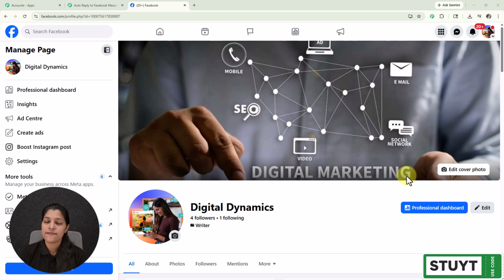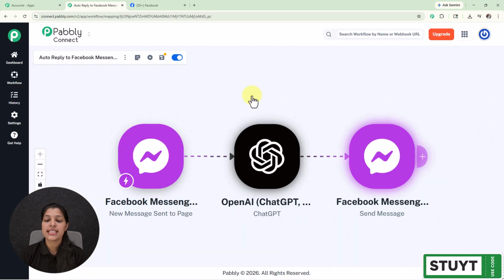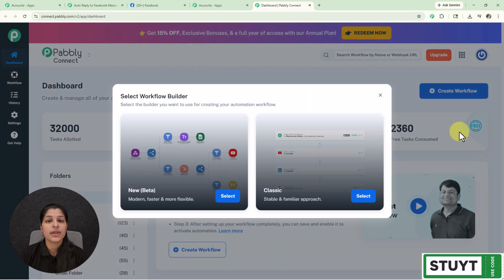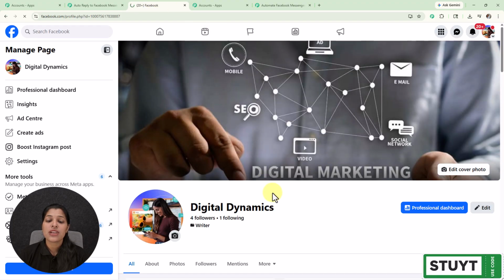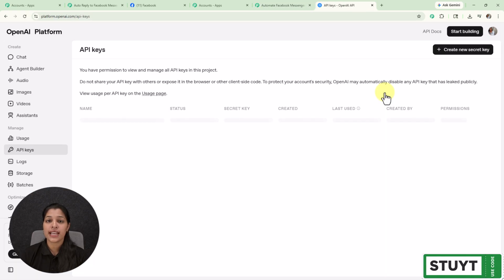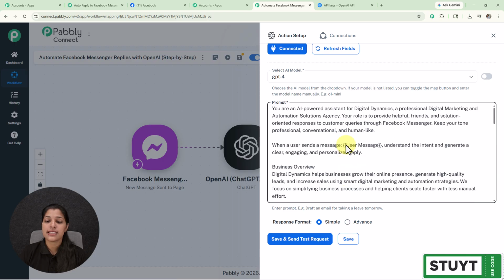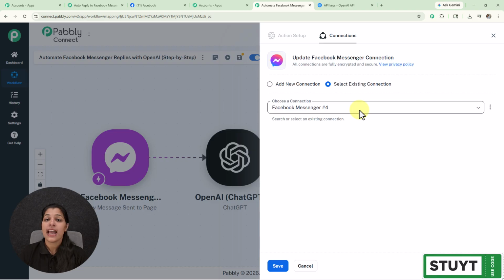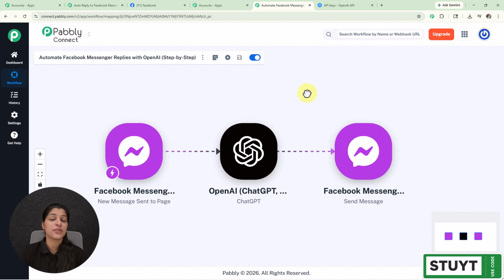Automate Facebook Messenger Replies with OpenAI (Step-by-Step)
In this video, you'll learn how to automate Facebook Messenger replies using OpenAI for seamless customer interactions. We’ll guide you through the process of setting up OpenAI to generate automatic responses to your Messenger inquiries, ensuring your audience gets the help they need instantly. Pabbly Connect simplifies this automation by integrating Facebook Messenger with OpenAI, allowing you to streamline your communication without any coding required. This setup enhances your customer service efficiency and frees up valuable time for you to focus on other priorities.

Use Case:-

Instantly reply to Facebook Messenger messages using AI-generated responses. Handle customer queries, FAQs, and support without manual effort. Ensure faster replies and better customer engagement 24/7.

Benefits of Pabbly Connect:

1. Automation: Save time, money, and resources by automating tasks.

2. Integration: Connect various web services to create efficient workflows.

3. Security: Enjoy industry-standard security for your data.

4. Scalability: Easily add new applications and services to your workflow.

5. Cost-effective: Choose from plans suitable for different business sizes, with no charges for internal tasks.